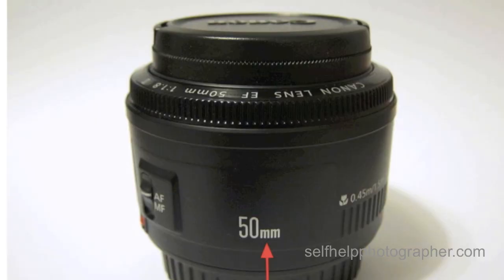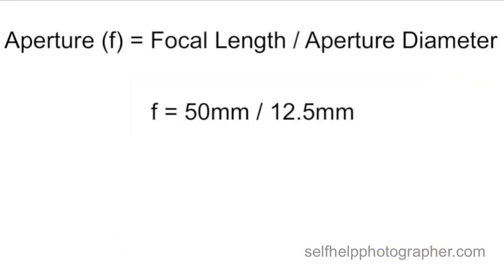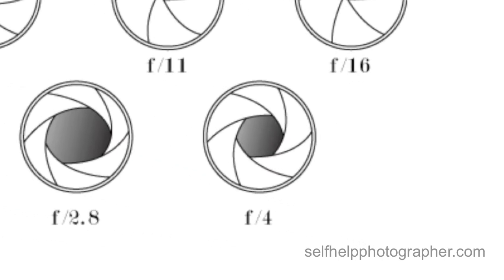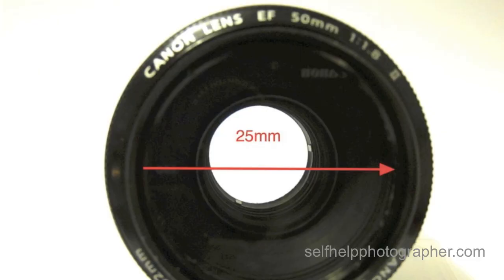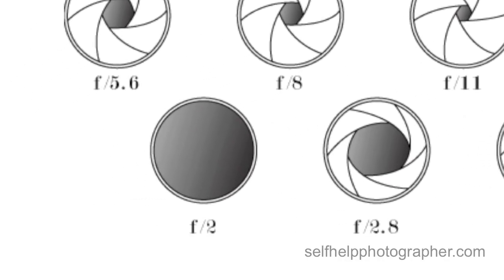Camera Aperture explained | Using Your DSLR Pt.3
Learn all about Aperture, F-stops, how the aperture helps control your exposure and how to actually change the aperture on your camera.